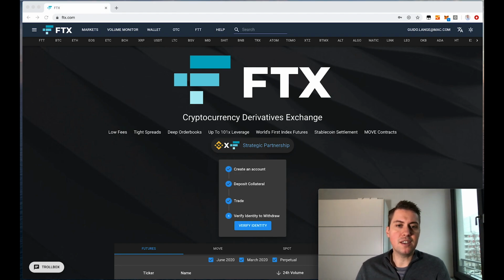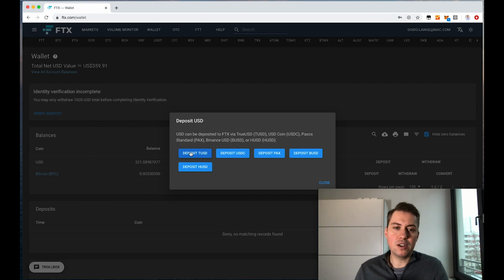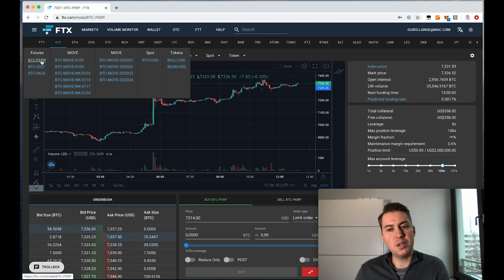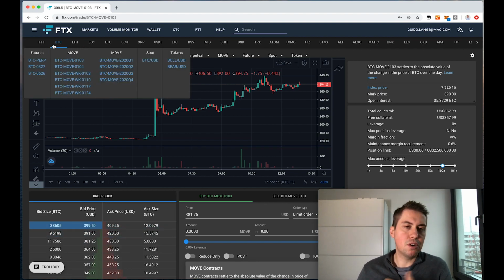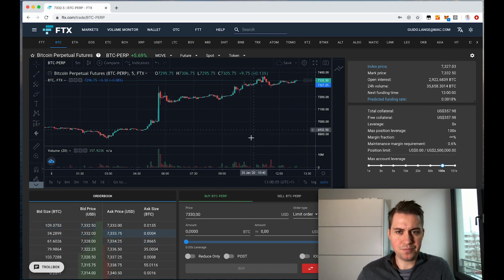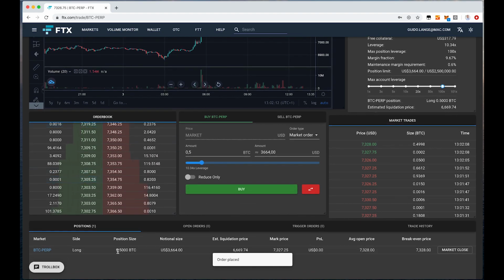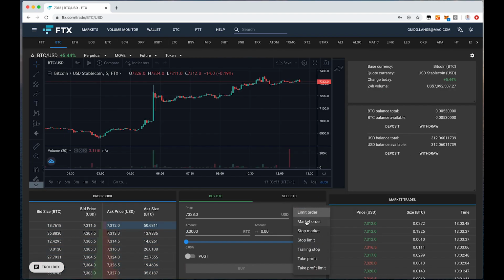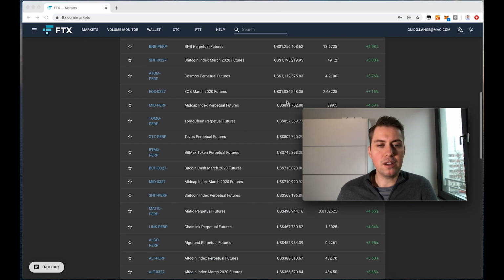FTX.com Crypto Exchange Tutorial ✅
In this Video I am going to show you how you can trade on FTX.com and everything you need to know about it. We will discuss if you need to verify yourself and how you can deposit money. Besides that I will show you the different order types and how you can enter a position. FTX:com gives you the option to long or short a lot of cryptocurrencies and altcoins.

🏦Exchanges